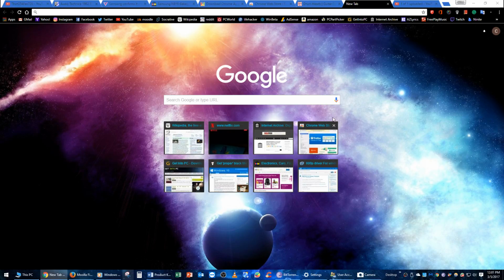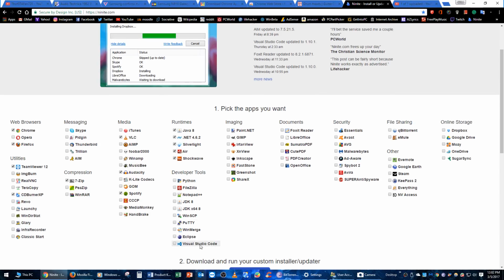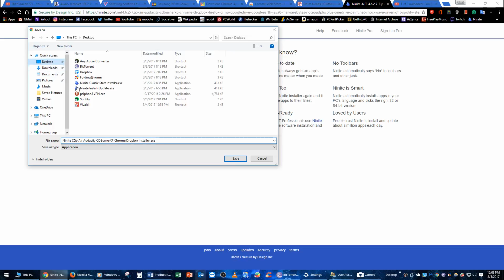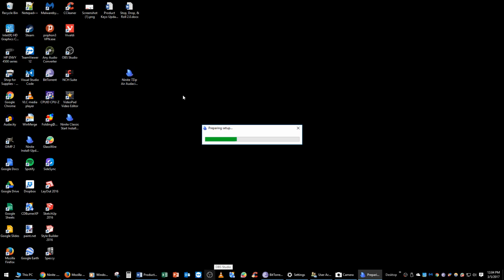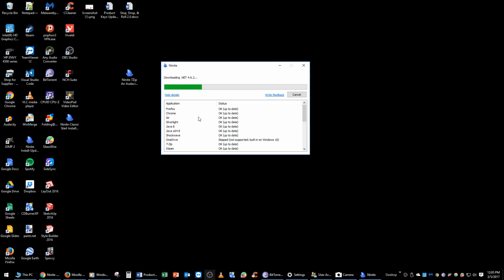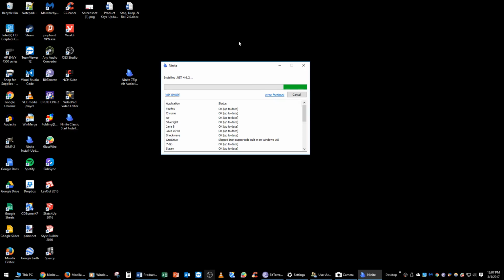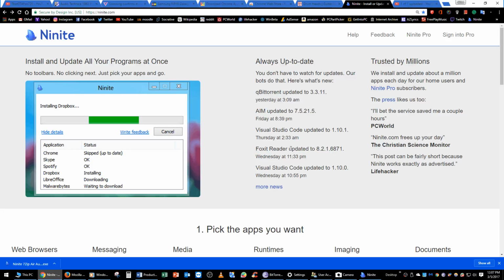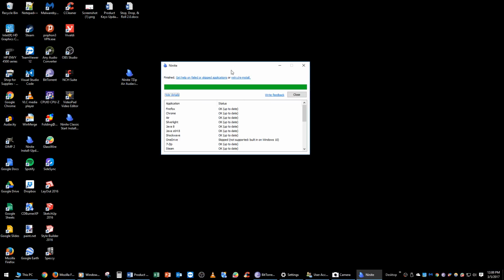Download & Update All Your Favorite Free Apps With Ninite!